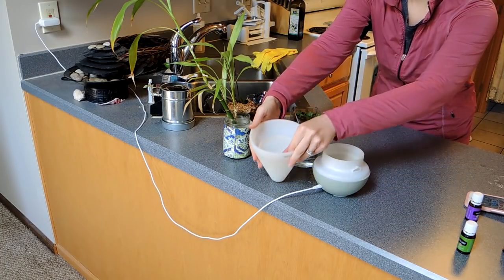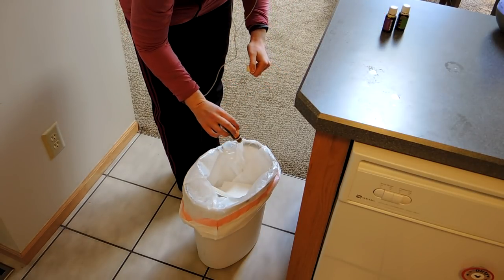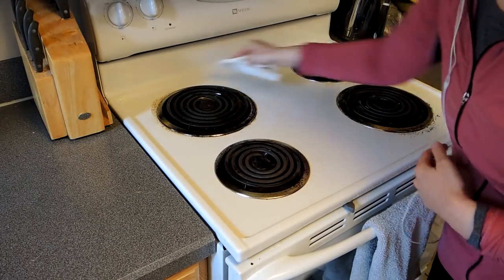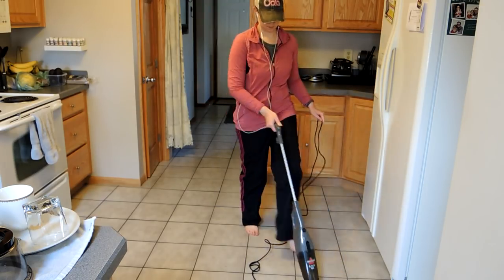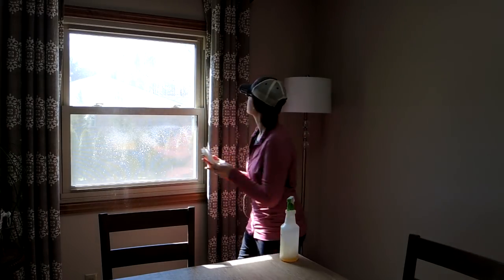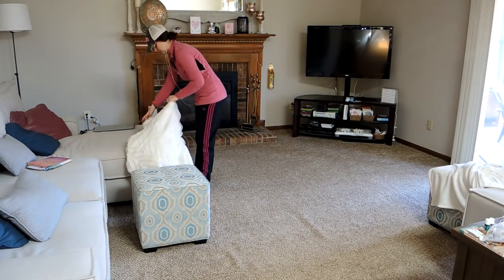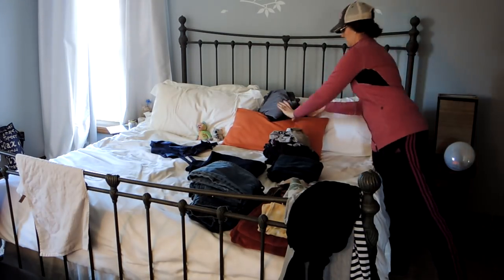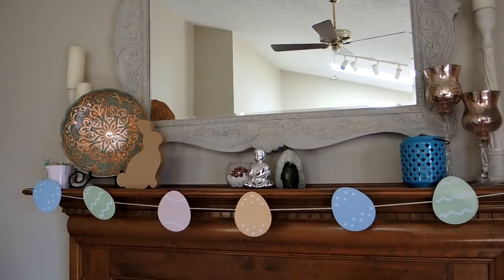SPRING CLEAN WITH ME - CLEANING MOTIVATION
GUYS.  I can't stress this enough.  You NEED legit essential oils and a good non-toxic cleaner like the Thieves Household Cleaner in your house.  Period, end of story.  They do all the things, and save yourself from hormone disruptors, parabens, toxins, and basically everything you don't want your body absorbing.   Do it for your family's health

Bissell Stick Vac
Bissel Steam Mop